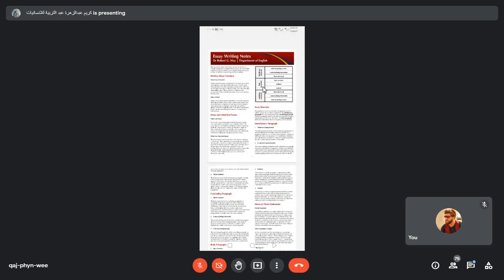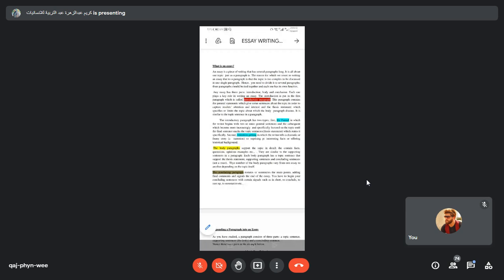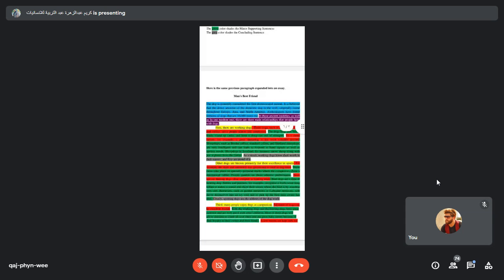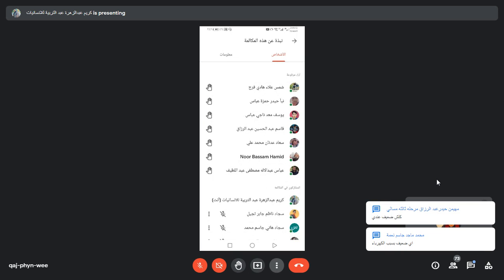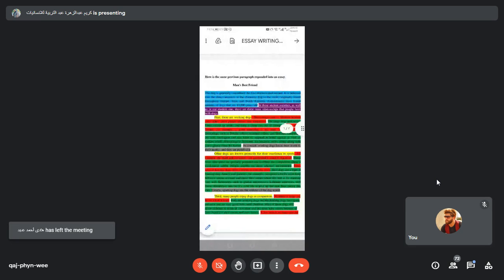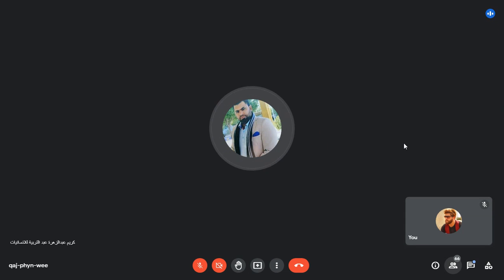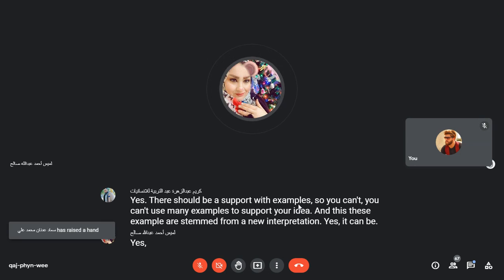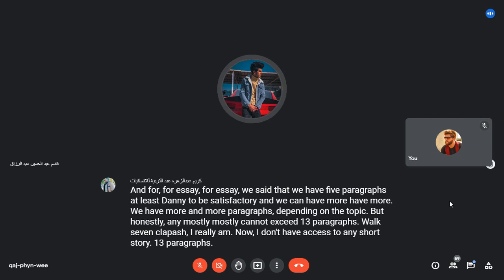Academic Writing/ Essay Writing//8-6-2021/